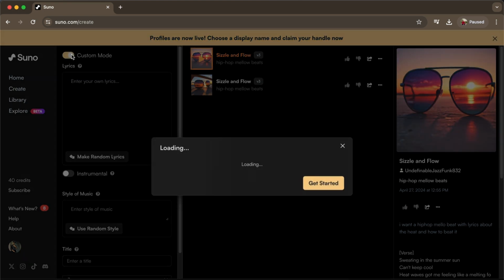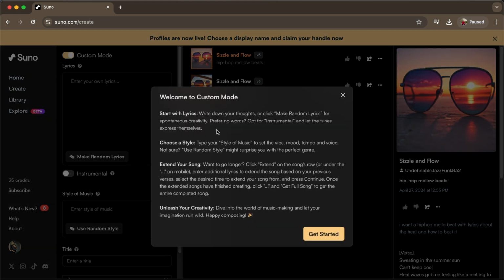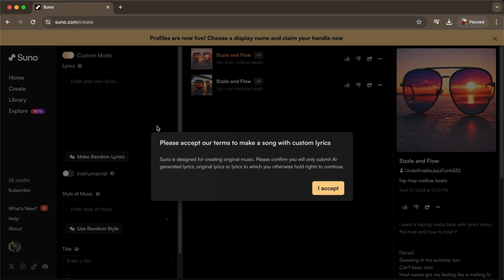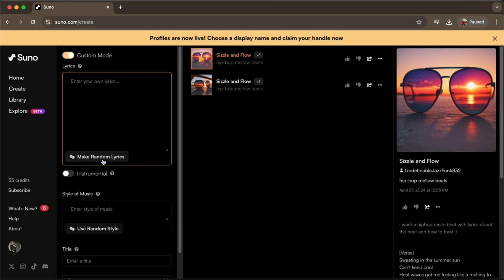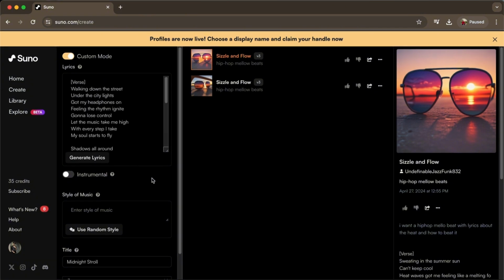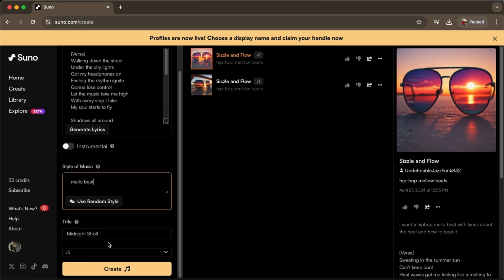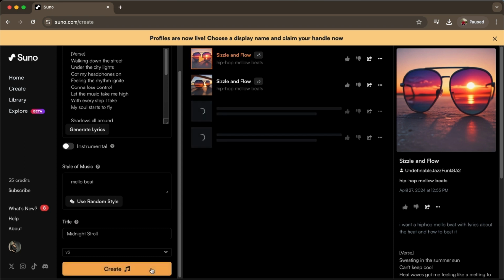How To Use Suno AI: How To Make A Full Song | Suno AI Tutorial (2025)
In this step-by-step tutorial video, we'll guide you on how to use Suno AI to effortlessly create a full song. Discover the seamless process of making a song with Suno AI, as we walk you through the necessary steps to bring your musical ideas to life.